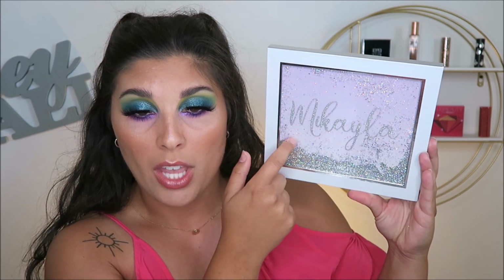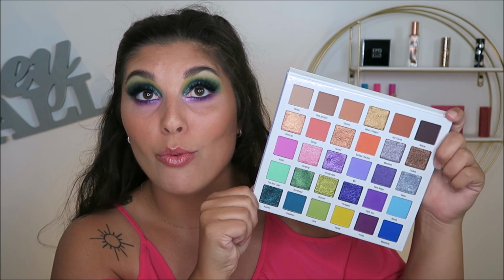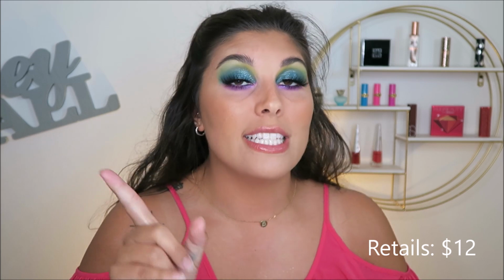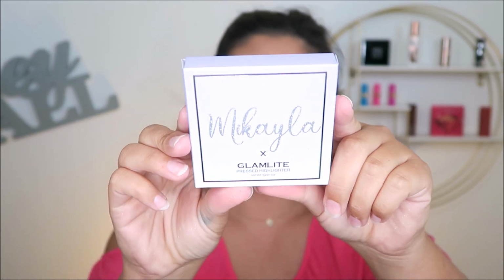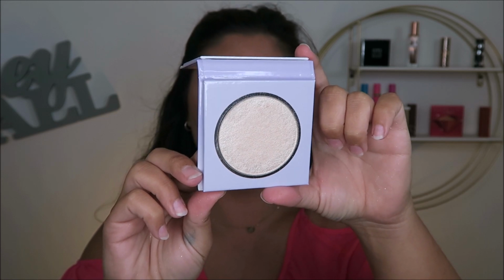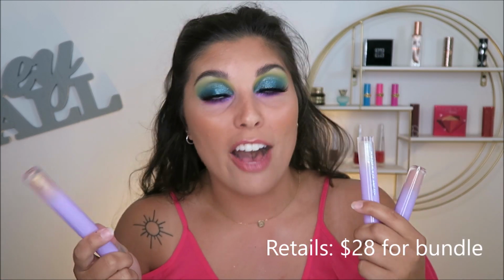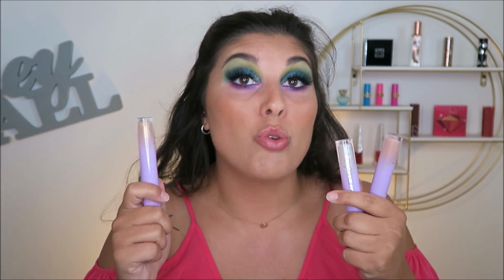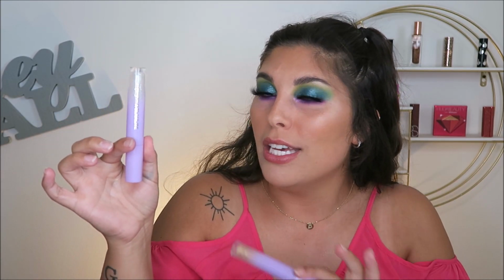MIKAYLA x GLAMLITE | Full Collection Review & Demo!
Ohh I am so pumped to be trying out the Mikayla x GlamLite collection for y'all today! Let me know your thoughts and opinions on the collection!

Products Used/Mentioned:
Tatcha The Silk Canvas Primer
Too Faced Peach Perfect Foundation in Warm Beige
Elf Hydrating Camo Concealer in Fair Beige
Bare Minerals Mineral Veil Powder
Benefit Hoola Bronzer
Colourpop x Alexis Ren Golden Moment Bronzer
LA Girl Just Peachy Blush
Glamlite x Mikayla Poppin' Highlight
Elf Instant Lift Brow Pencil in Deep Brown
ABH Clear Brow Gel
Glamlite x Mikayla Palette
Urban Decay Voodoo Liner
Loreal Telescopic Mascara
Glamlite x Mikayla Code Orange Lashes
Smashbox Photo Finish Priming Water
Sol De Janeiro Rio Sunset Glow Oil

Codes:
20% code ($40 minimum):  POPE20

Song: Adore U by waykap ft. WAT3RS